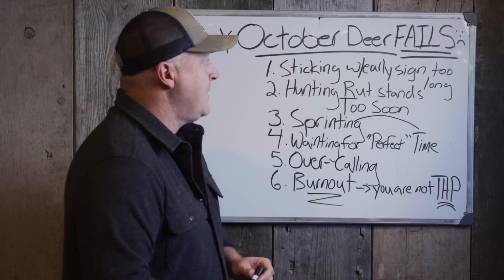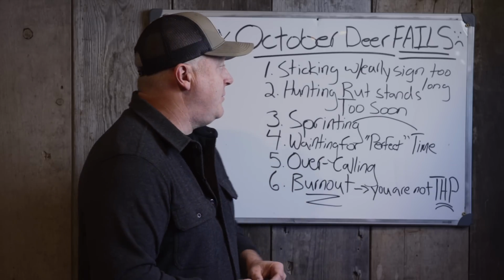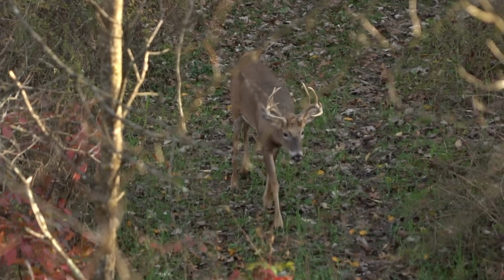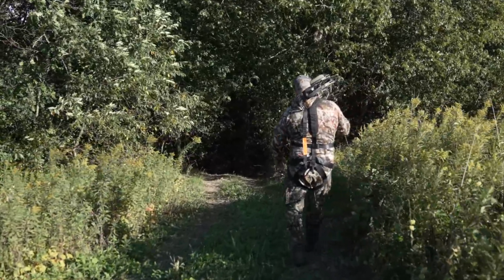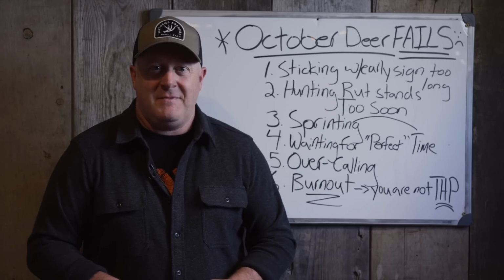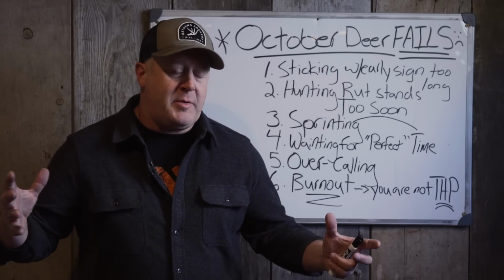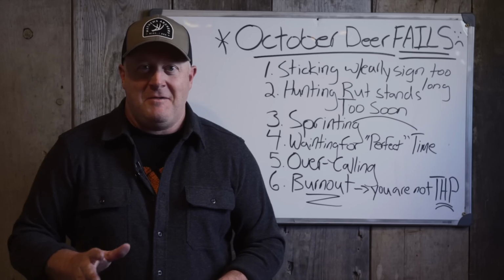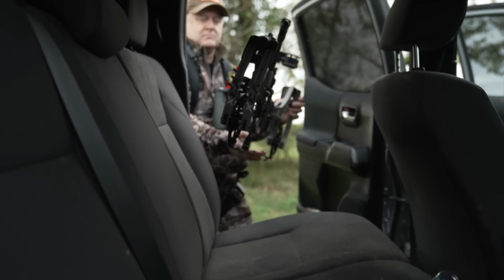October Deer Hunting Fails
It's October, deer hunting season has began and there are so many serious deer hunting fails that you need to avoid...the entire fail list could be endless! However, here is the best list I could narrow it down to, to make sure that you do not miss out on all that October has to offer!

*Do you want to learn how to avoid deer fails all season long? Check out ALL of my Whitetail Web Classes:

*Our new North and South SWITCHGRASS PERMA COVER BLENDS are available NOW! for more details.

*Make sure that you are practicing my highly proven weather based hunt predictions when you head out to bowhunt! Check out HuntCast, at: